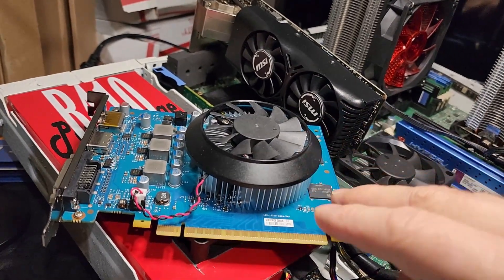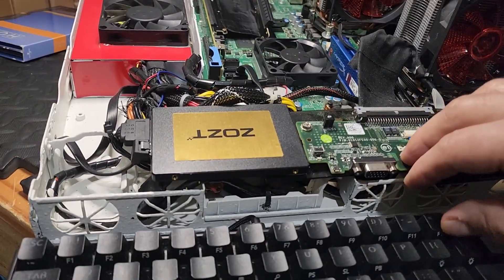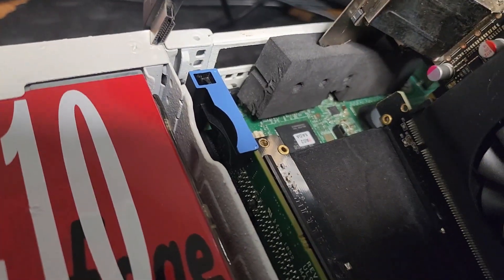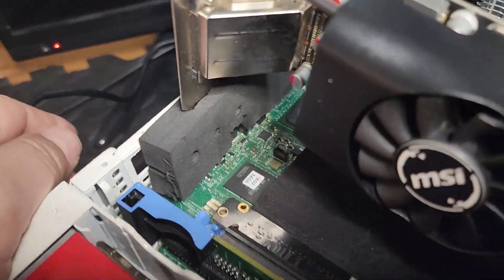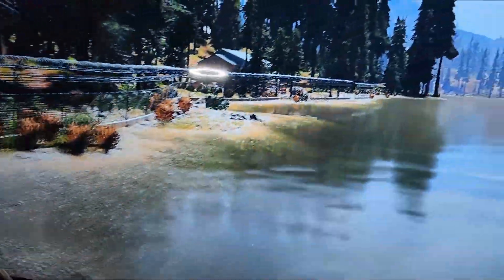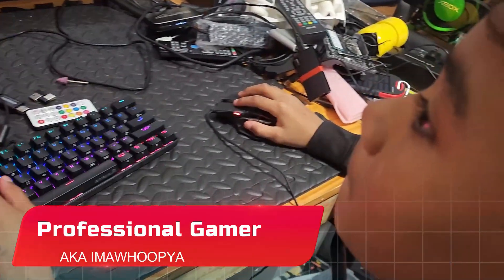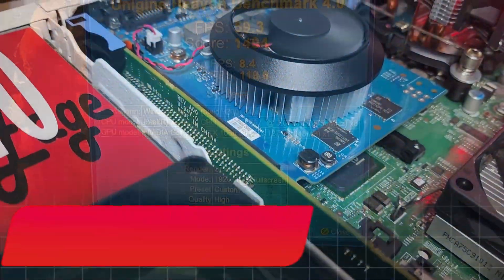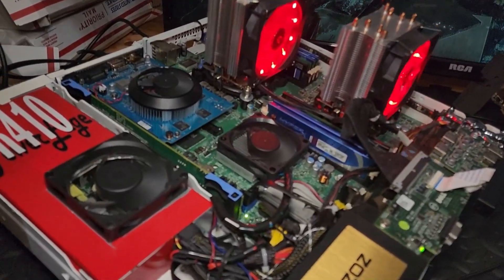gtx 1050 VS gtx 1050ti nvidia graphics card battle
Two Nvidia GTX 1050 graphics cards battle it out to see which is faster
oem or expensive brand.

The Contestants:

DELL OEM/NVIDIA GTX 1050 2GB GDDR5 128-Bit 1xDP/HDMI/DVI Video Graphics Card

links for example only i got mine from a good buddy Ian Harding
thanks man